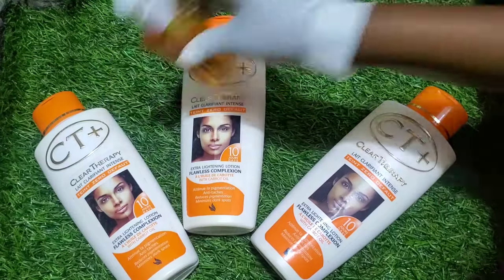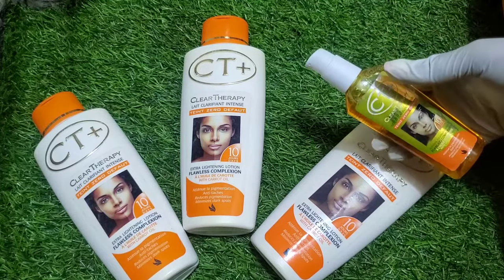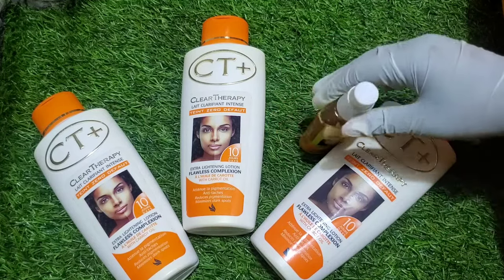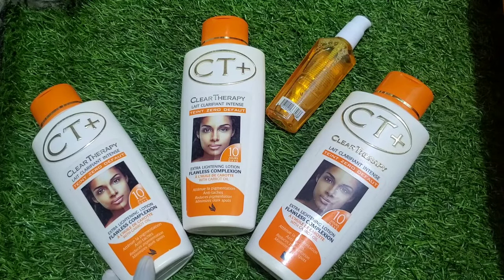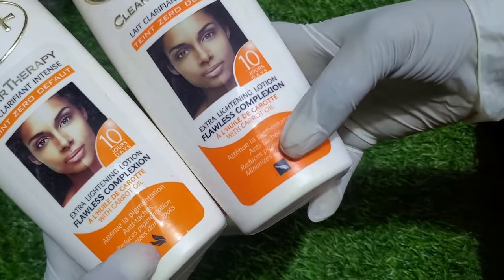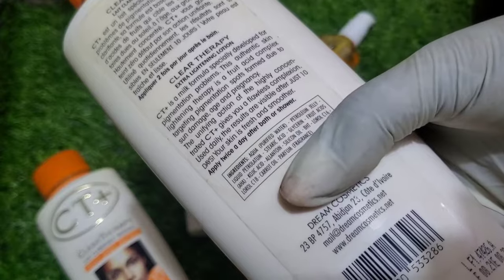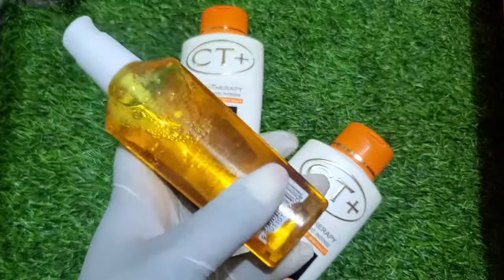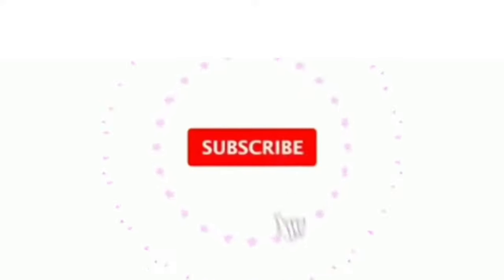The difference between fake & original Ct+ clear therapy lotion..WATCH BEFORE USING IT..!!skincare